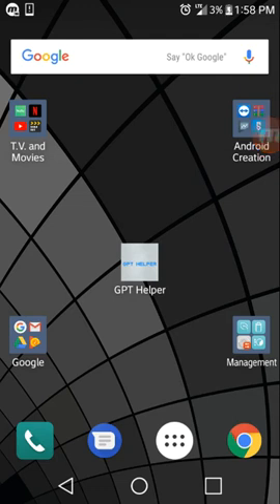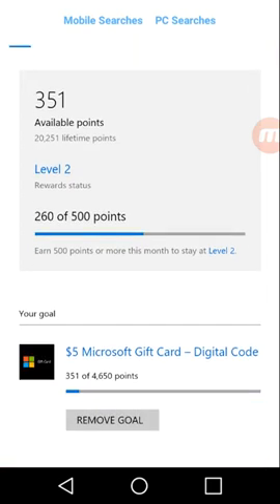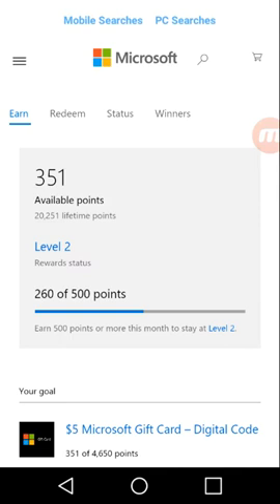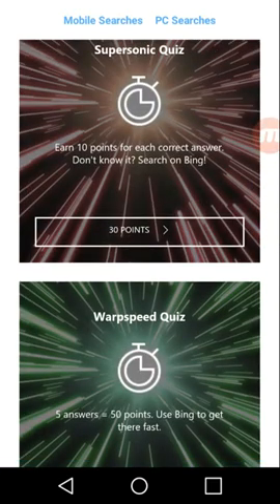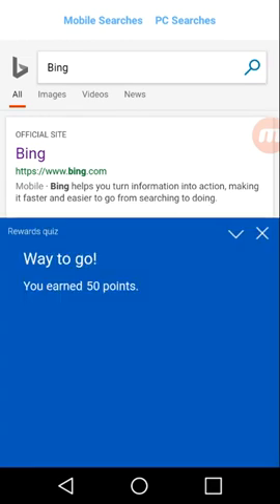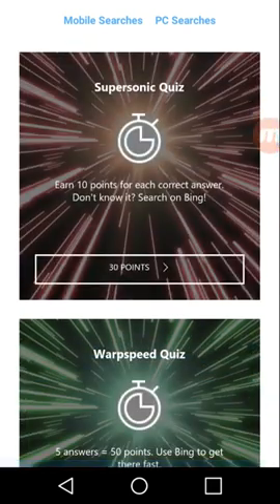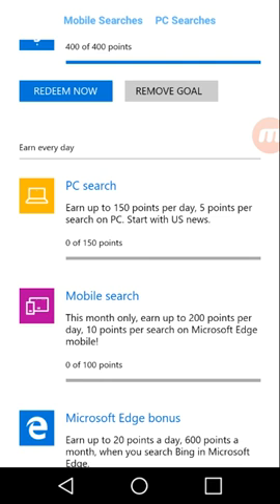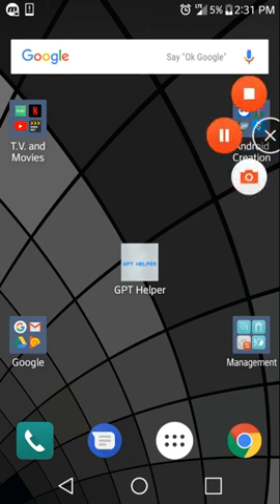GPT HELPER "Bing.com Search Bot payment proof and tutorial"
Payment proof and tutorial for new users to GPT Helper using Bing Search Bot for Microsoft rewards.